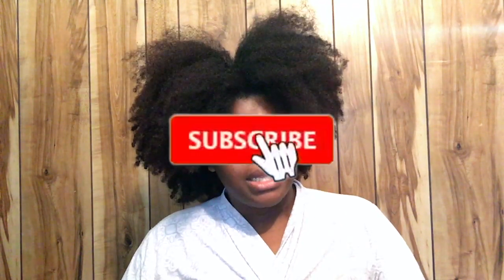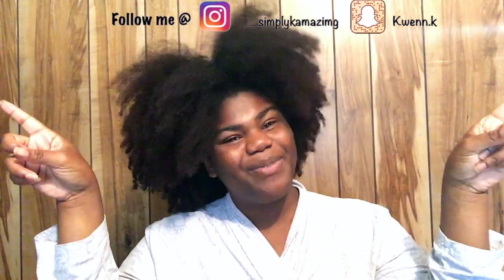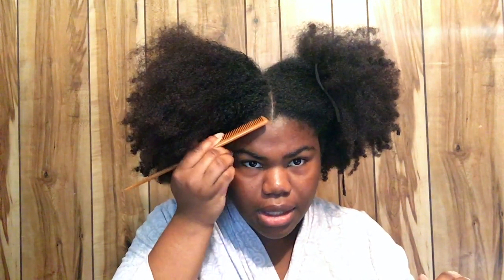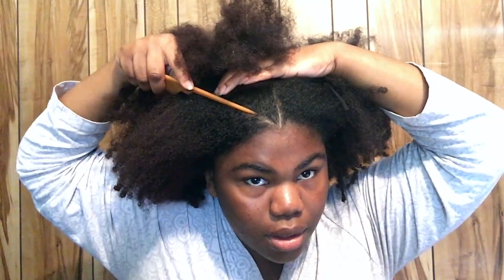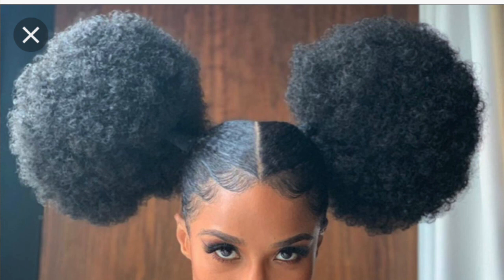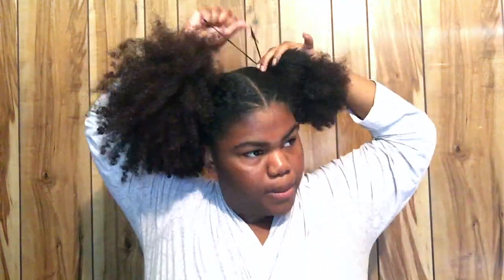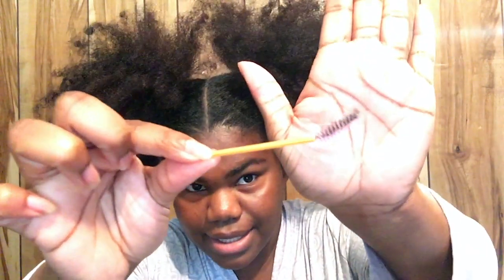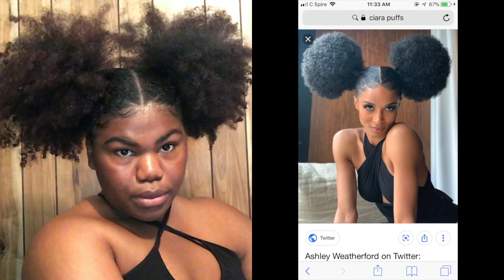Recreating Ciara's PUFFS on NATURAL HAIR : Met Gala Look 🖤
🎥💙*New Uploads* Every Monday & Thursday💙 So I know y’all see I did that. EDGES ON FLEEK AND PUFF ON CLOUD !!! Anywho, I hope you enjoyed this video. If so, you already know what to do.

Music 🎶
Dancing with a Stranger - Normani & Sam Smith
Follow me for all the tea 🍵
Socials 💕
Snap: Kwenn.k